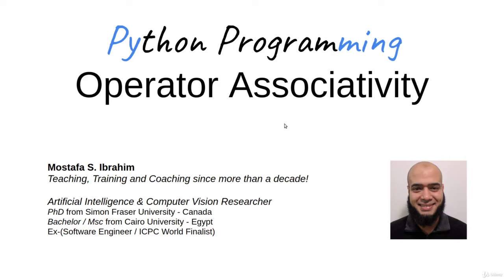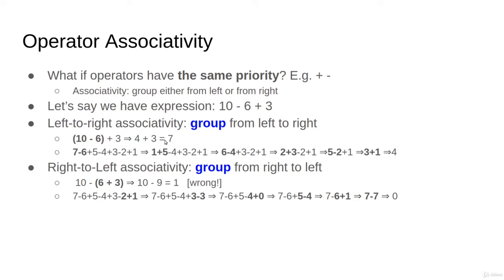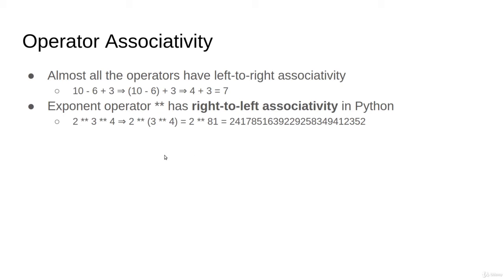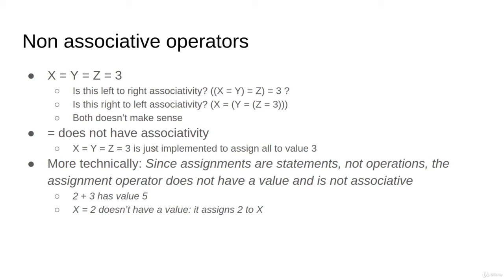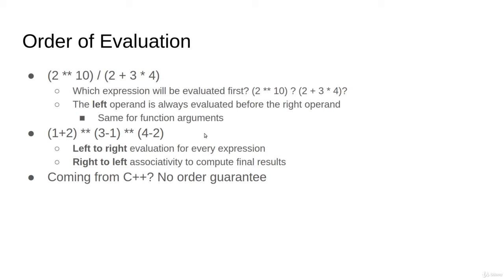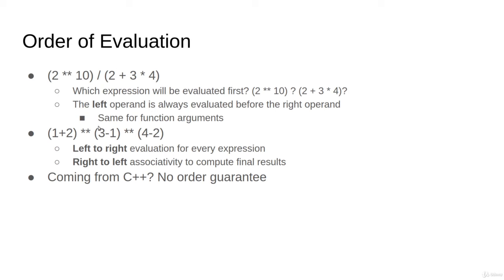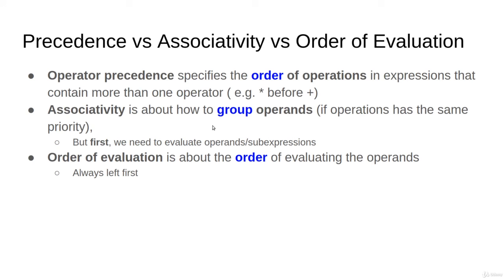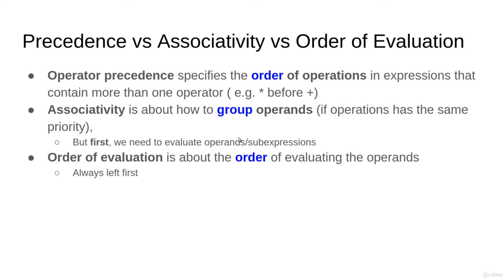Operators Associativity [Mastering 4 critical SKILLS using Python]